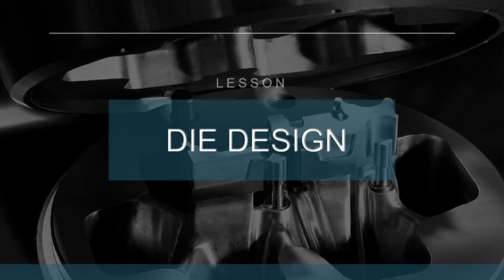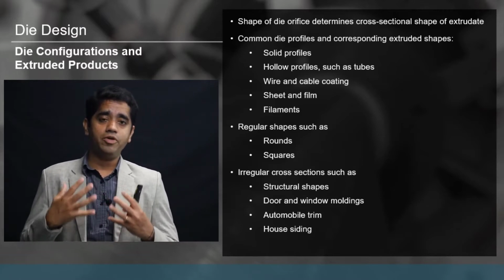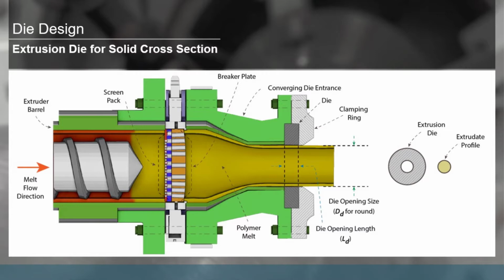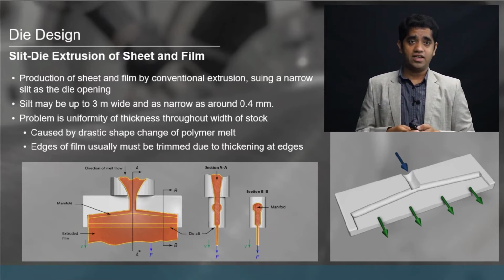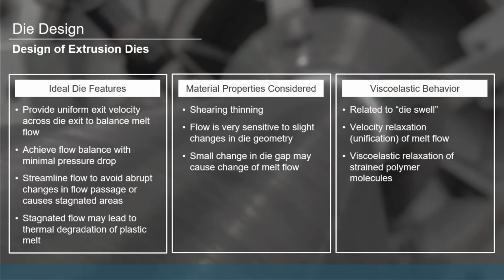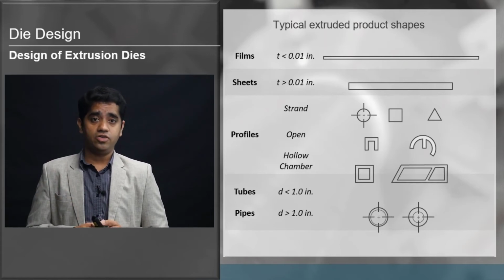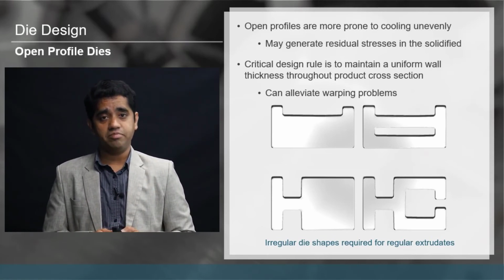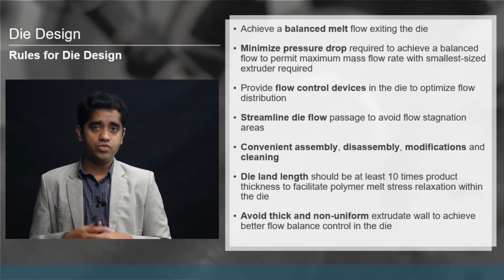ACMP101 – 3.5 – Die Design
Part of the Advanced Composites Manufacturing Processes curriculum.